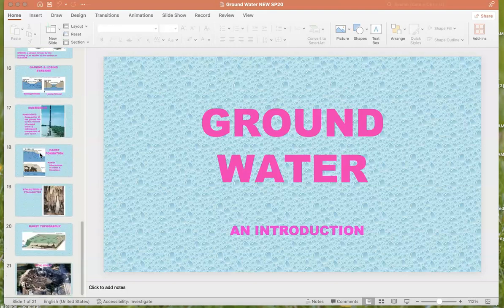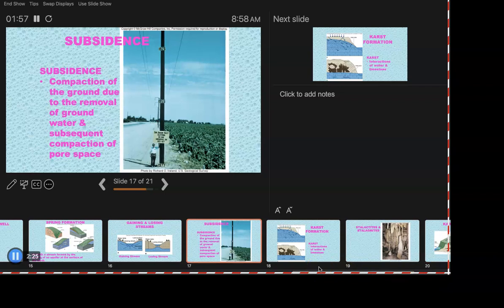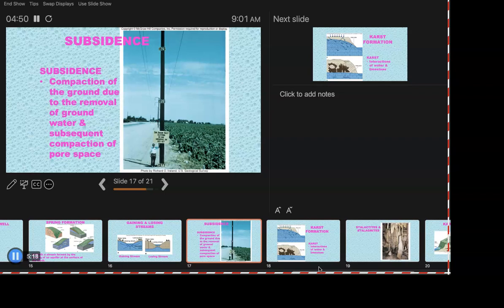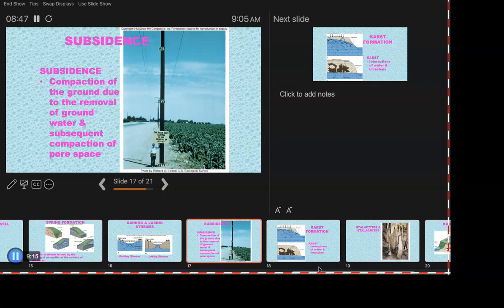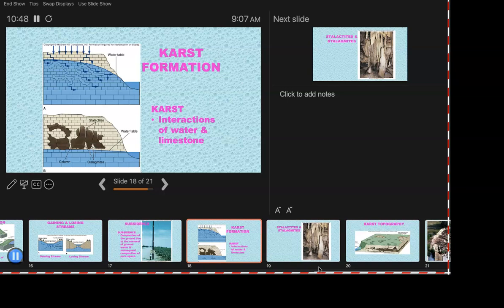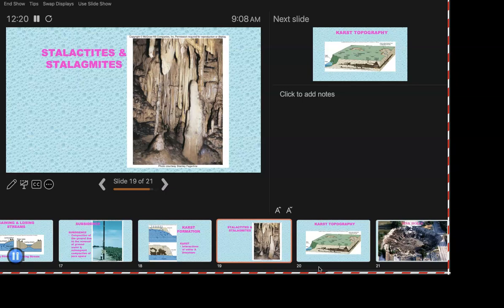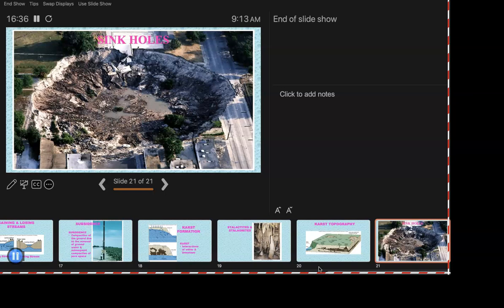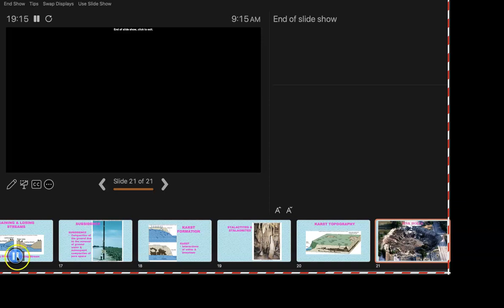Ground Water pt2 Sp24